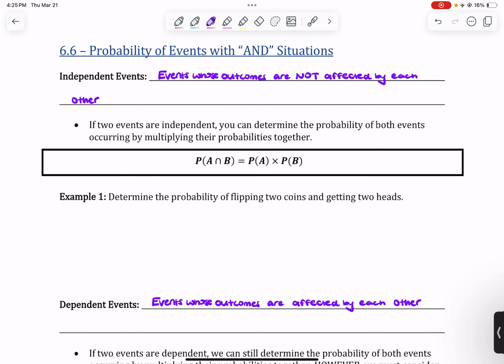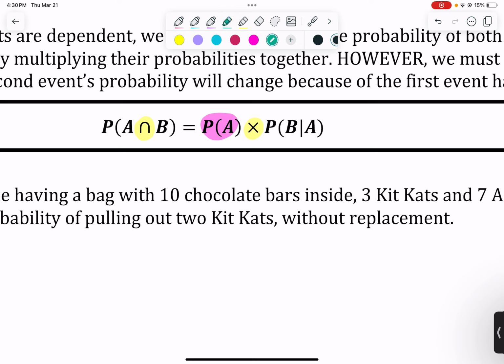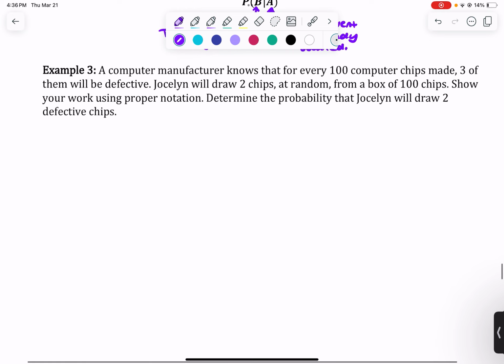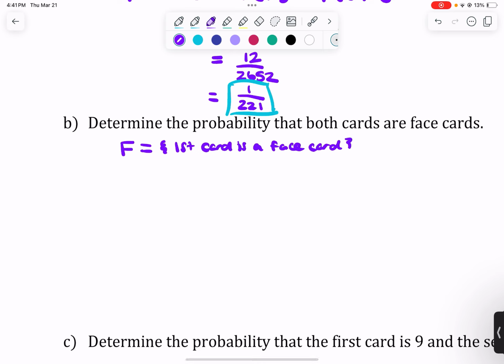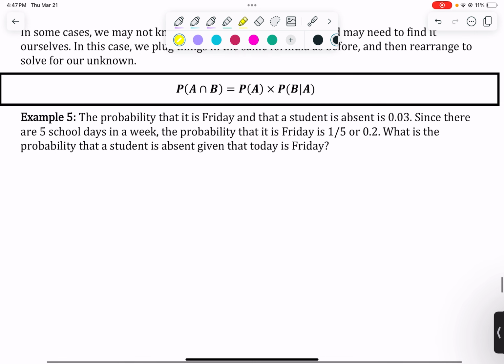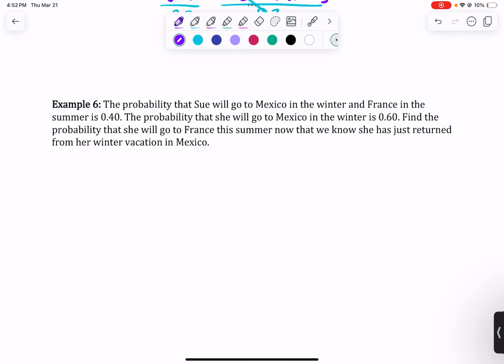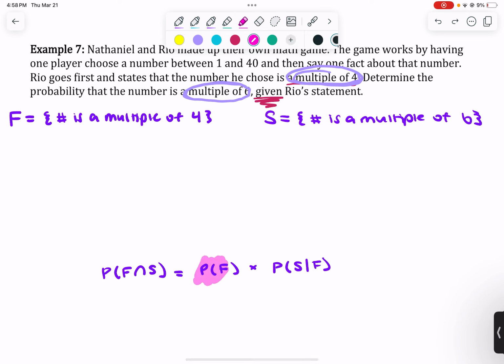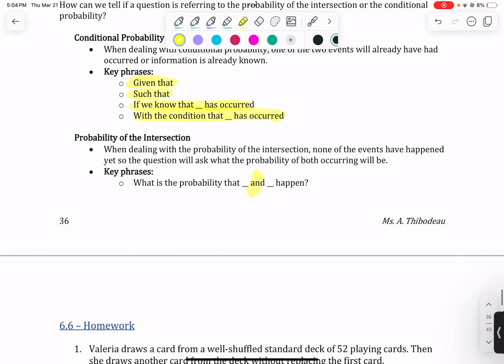Grade 12 Applied Math - 6 6 Probability of Events with "AND" Situations